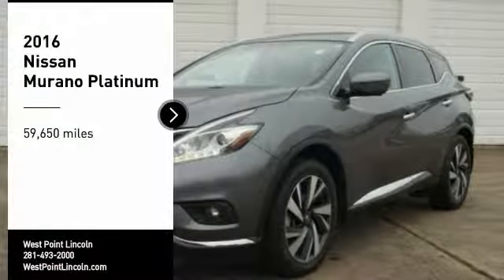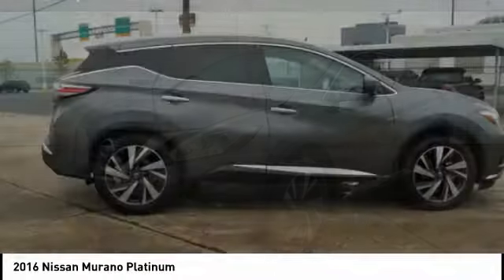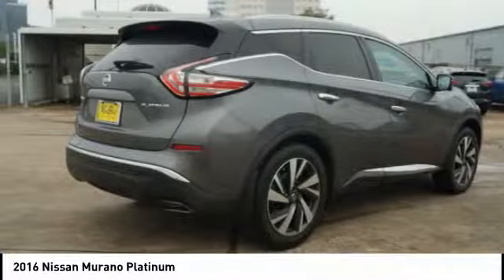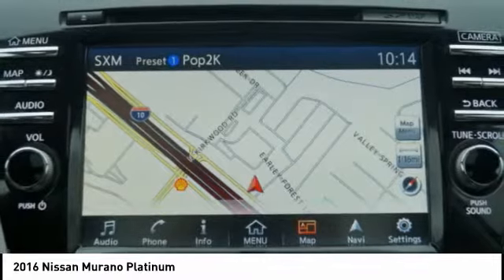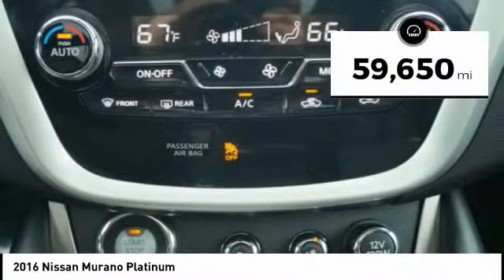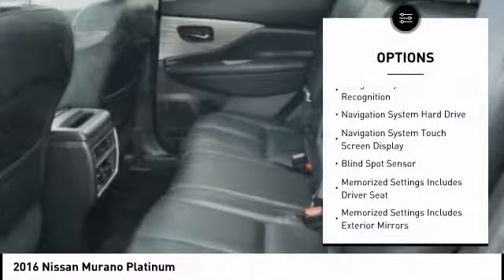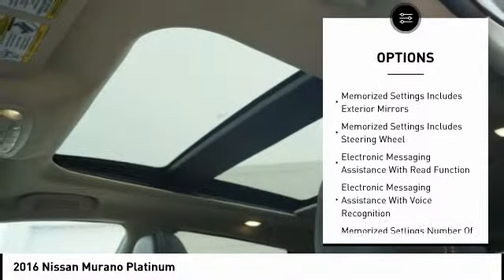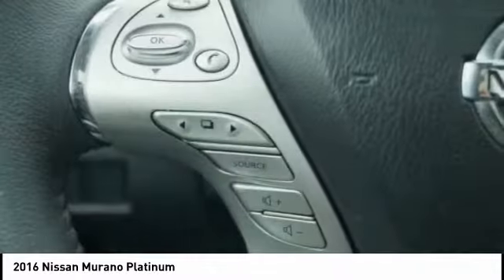2016 Nissan Murano Houston TX 8N326B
2016 Nissan Murano Platinum

CARFAX One-Owner. Clean CARFAX. CVT with Xtronic, Blind spot sensor: warning, Delay-off headlights, Front dual zone A/C, Fully automatic headlights, Heated & Cooled Front Bucket Seats, Intelligent Cruise Control, Memory seat, Navigation System, Platinum Technology Package, Power Liftgate, Power Panoramic Moonroof, Predictive Forward Collision Warning (PFCW), Radio: AM/FM/CD Audio System w/Navigation, Telescoping steering wheel, Tilt steering wheel, Wheels: 20 Split 5-Spoke Bright PVD Alloy. 21/28 City/Highway MPG